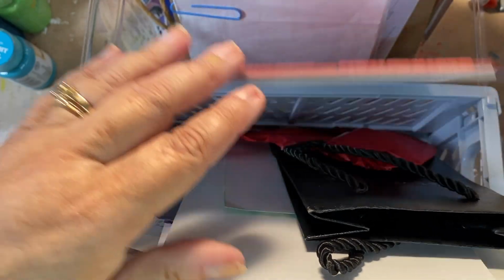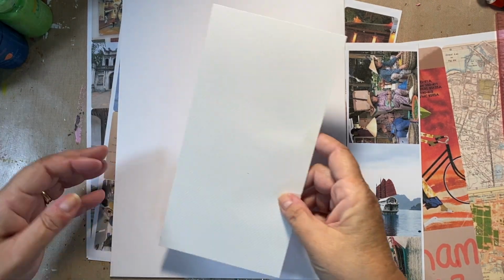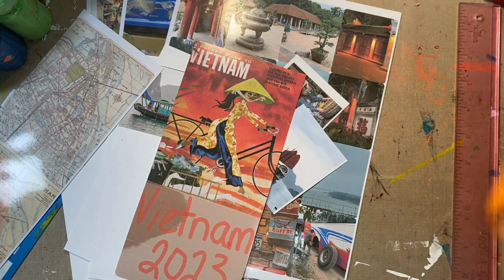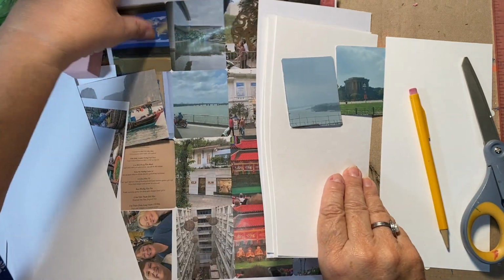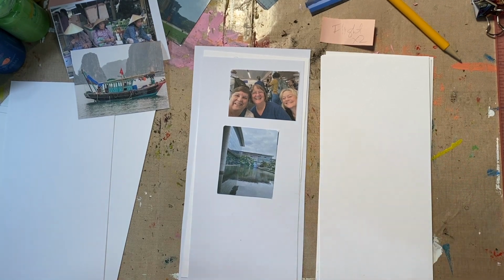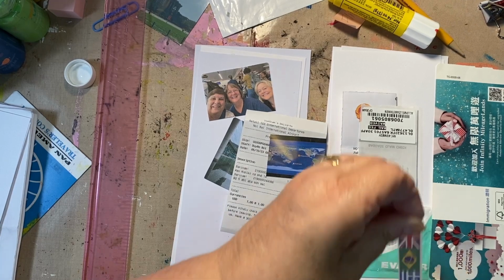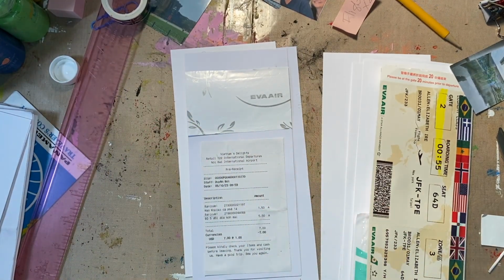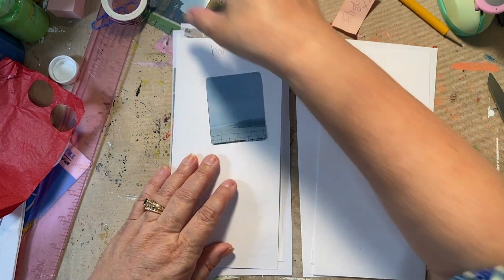Vietnam Travel Journal Beginning (Vietnam Travel Journal, Day 7) Long video!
Welcome!

I have begun the actual journal!!!  I'm nervous, but here goes!!  I thought the "3" discs would work for the spin, I made need more, we shall see!  Beth